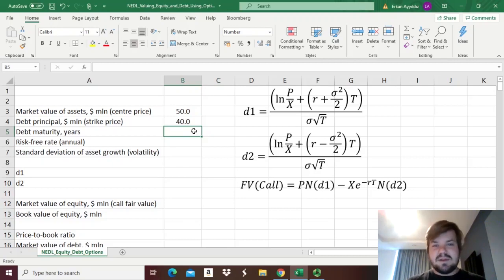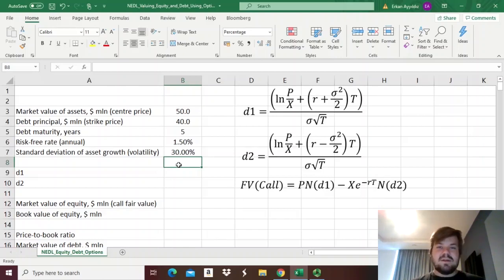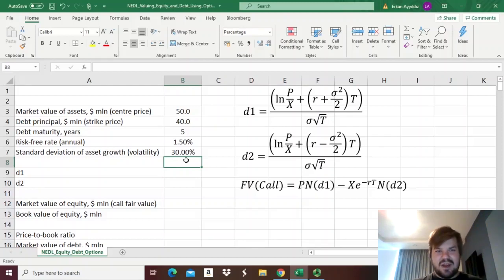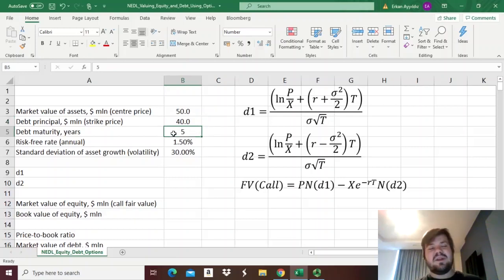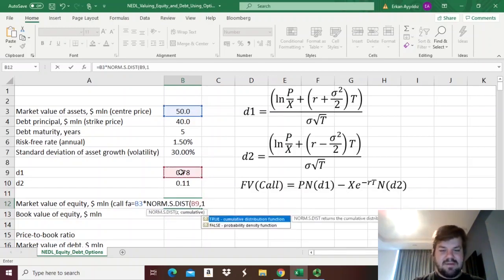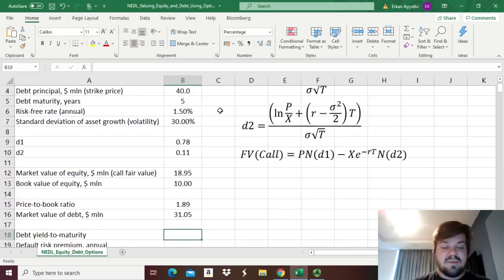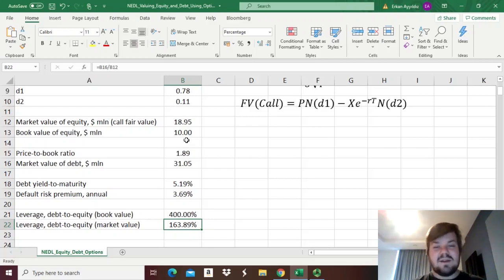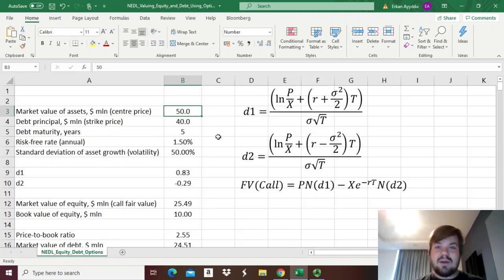Valuing corporate debt and equity - the Black-Scholes for startups (Excel)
How can we assign a market value to the equity or debt of a private company that only reports its assets and liabilities over a certain period of time, say a high-tech startup? Quite surprisingly, we can in this case treat this company's equity as a call option and apply our usual Black-Scholes with a slight tweak to figure out its fair value (and much more in the process). This is what our today's video is about!